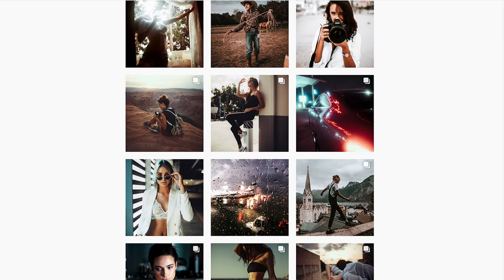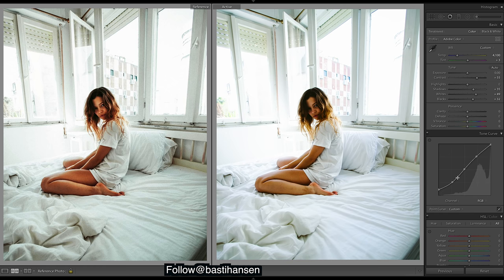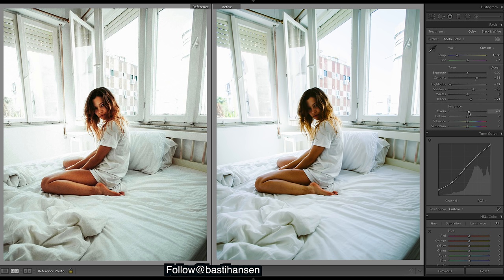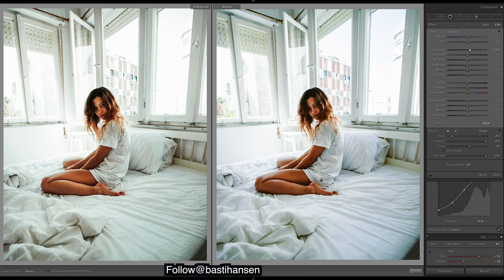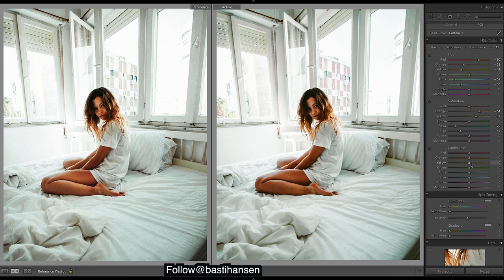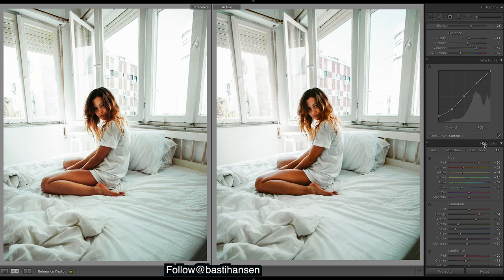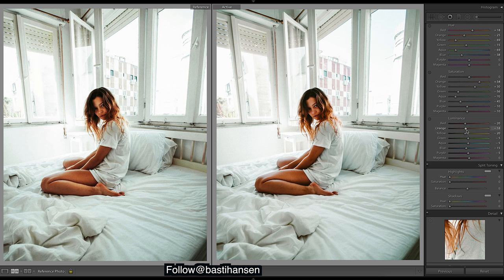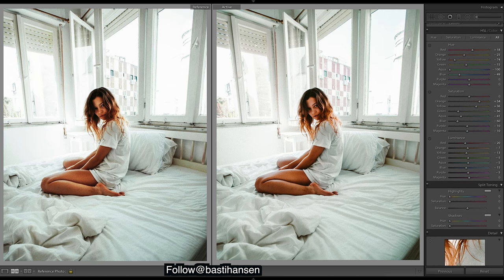How to Edit Orange & Teal Like @bastihansen Instagram Editing Tutorial Like Sam Kolder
How to edit Orange & Teal Portraits Like @bastihansen a lot like Sam Kolder for your travel photos. In this Lightroom editing tutorial for Instagram, I show you how to get a O&T edit.

Presets!

Luts!